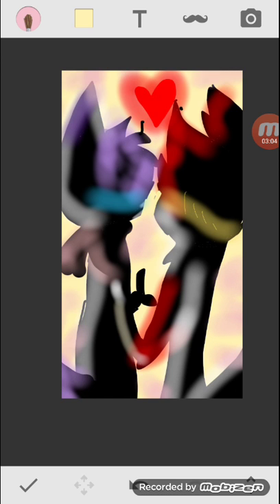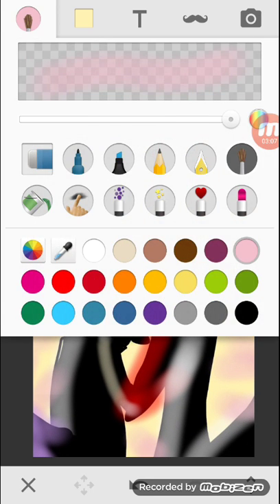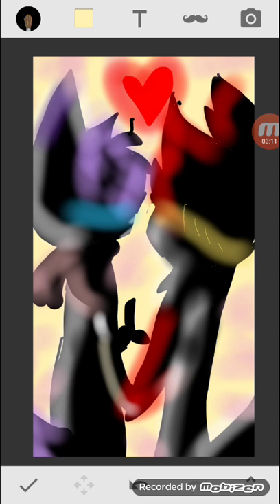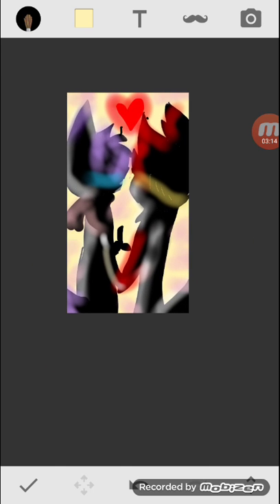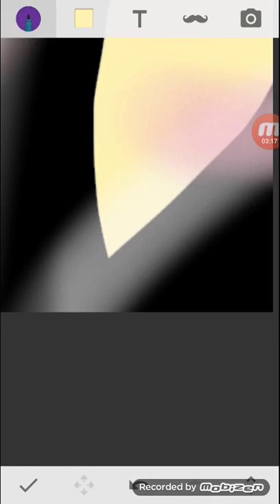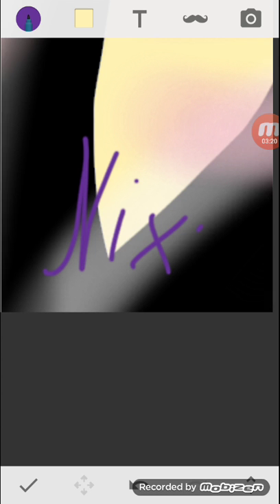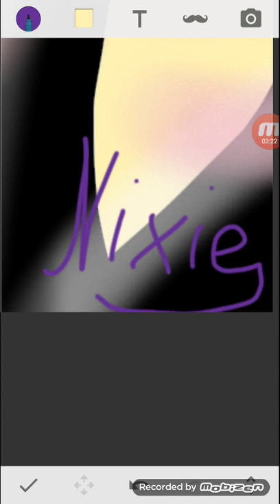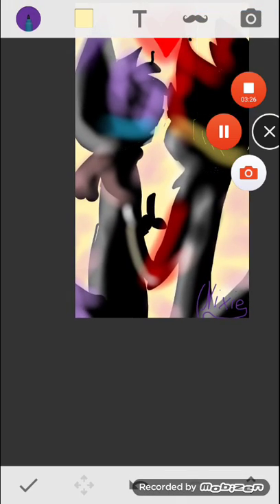For neon ^^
I look like boy and he look Like girl O.o